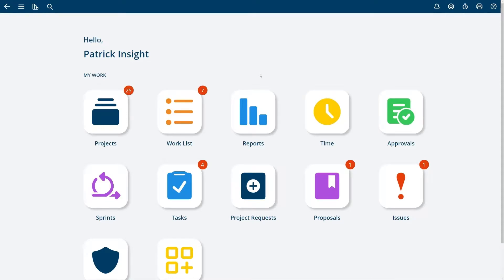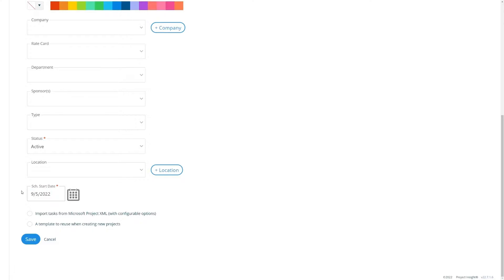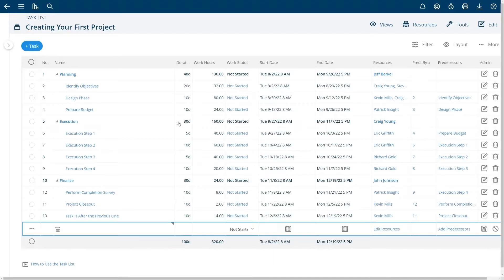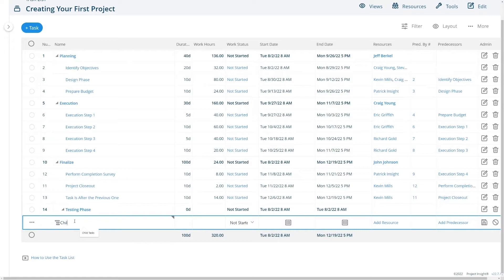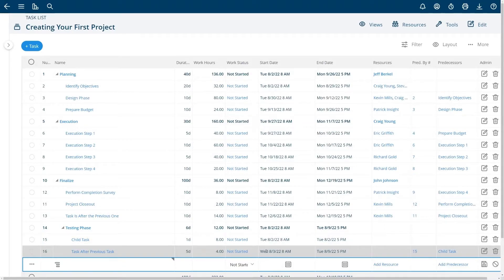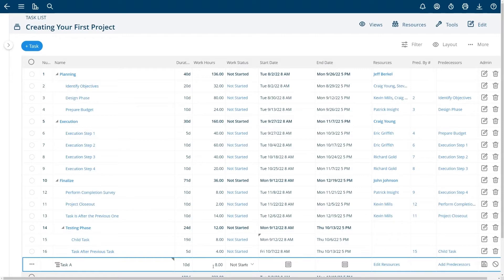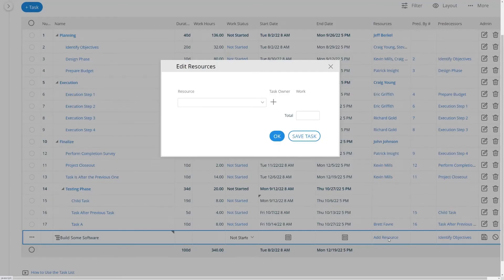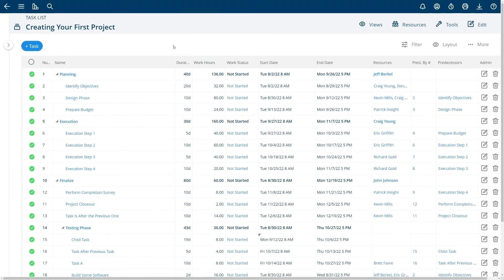GETTING STARTED WITH PI: How to Build Your First Project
Building a project is as easy as knowing what needs to be done, how long it should take, and who will do the work. Let us show you how easy!